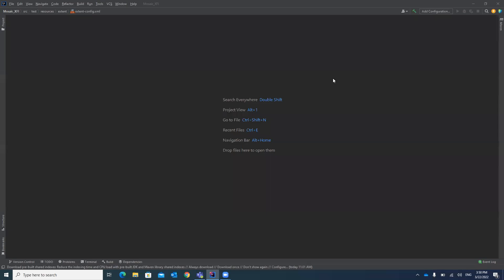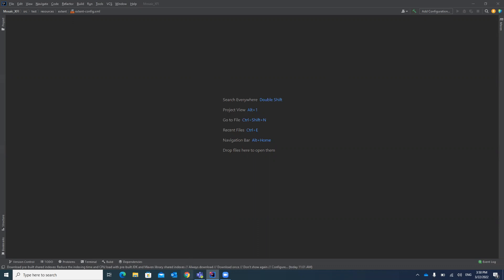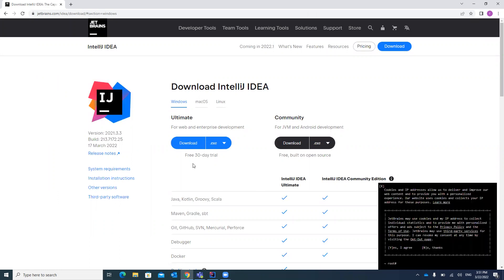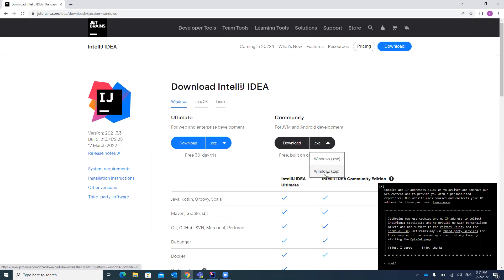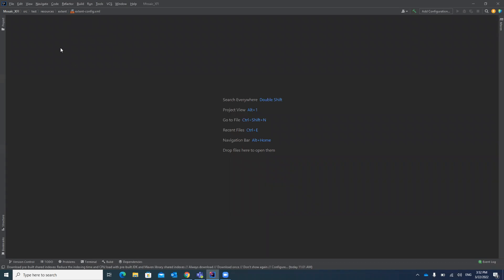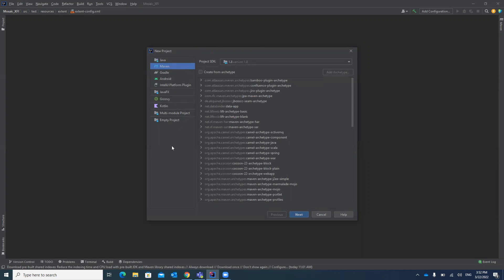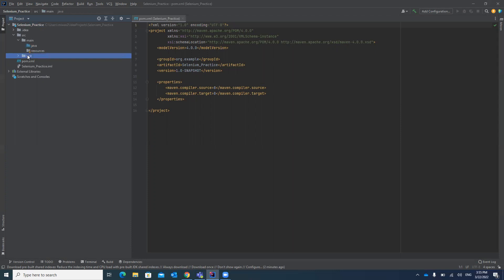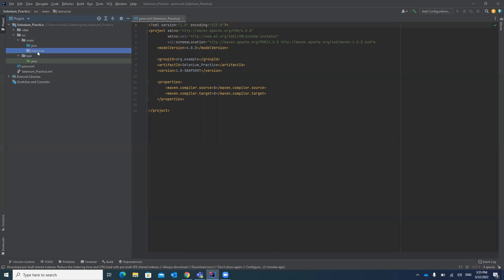🔥 Selenium WebDriver Setup in IntelliJ with Maven | Complete Step-by-Step Guide 🔥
🔥 Kickstart Your Selenium Journey Like a Pro!
Learn how to set up your Selenium WebDriver Project using IntelliJ & Maven step-by-step — the right way. Perfect for beginners starting their Automation Testing career or QA professionals building robust frameworks.

In this session, we’ll walk through the complete Selenium project setup in IntelliJ IDEA — from creating a Maven project to configuring dependencies and launching your first Selenium test.

Whether you’re a beginner exploring Selenium WebDriver, or an experienced QA learning framework design, this tutorial gives you the foundation to automate web applications confidently.

This video is part of the Selenium WebDriver Training Series by Rahul Automation Studio, where we simplify complex automation concepts into practical, hands-on learning for your QA career growth 🚀
✅ Key Learning Points
💡 Create & Configure Maven Project in IntelliJ
💡 Add Selenium & TestNG dependencies using pom.xml
💡 Understand Project Folder Structure & Importance
💡 Setup Browser Drivers (Chrome, Edge, etc.)
💡 Run your first Selenium test successfully
💡 Troubleshooting common setup issues
💡 Next steps to enhance your Automation Framework
⏱️ Timestamps
00:00 – Introduction & Overview
00:50 – What is Selenium WebDriver?
02:00 – Setting up IntelliJ IDEA & Maven
03:45 – Adding Selenium Dependencies
05:20 – Running Your First Test
06:45 – What’s Next in Selenium Series

💬 Looking for Training, Project Support, or 1:1 Mentorship?
Join us today and transform your QA career with real-world, project-based learning.

Rahul Automation Studio 🚀 is your one-stop destination for Software Testing & Automation Training, Project Support, Interview Preparation, and Career Services.

Whether you’re a student, manual tester, or working professional — we help you upskill with hands-on Automation Framework Training using Selenium, Playwright, Appium, API Testing, Jenkins, Git, TestNG, and more.

Our Offerings Include:
🟢 Training: Manual, Selenium, Playwright, Appium, API Testing & more.
🟡 Project Support: Real-world job support and guidance.
🔵 Interview Help: Mock interviews, resume review, and Q&A prep.
🟣 Mentorship: 1:1 career and technical guidance.
🟤 Placement Assistance: Helping QA professionals get hired faster!

If you found this video helpful, don’t forget to like 👍, comment 💬, and share 🔁 with your QA network — it motivates us to bring more real-world Automation content for you!